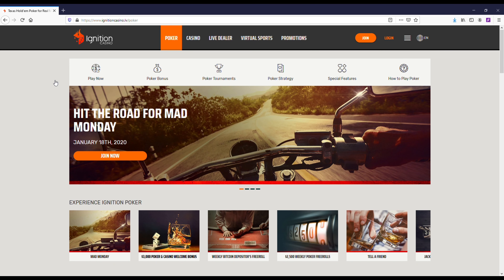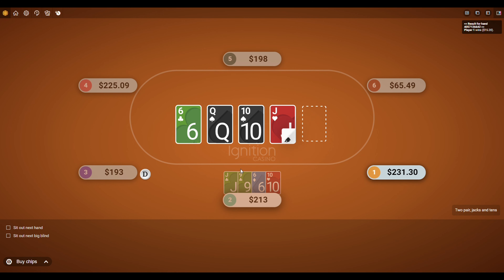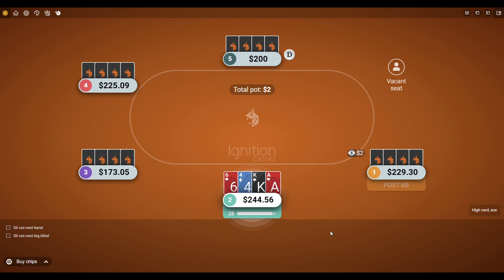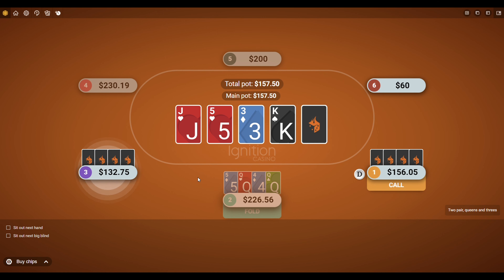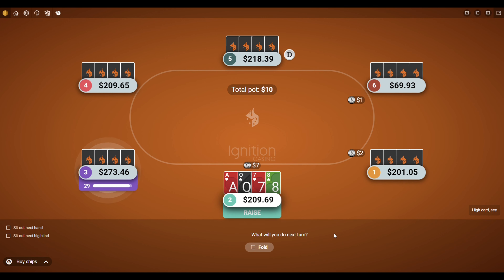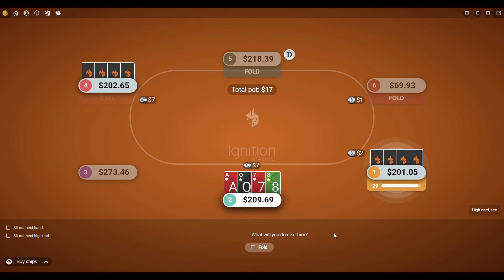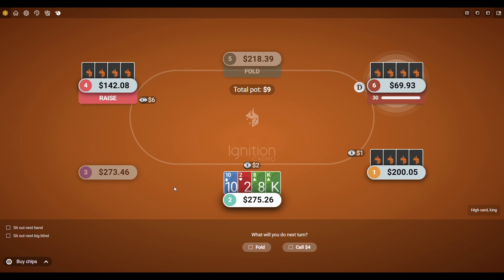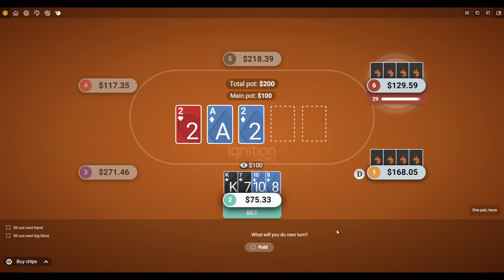Best Real Money Poker Sites With Freerolls 2025 - USA ♠️♠️♠️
Slot Community

👉Play RESPONSIBLY